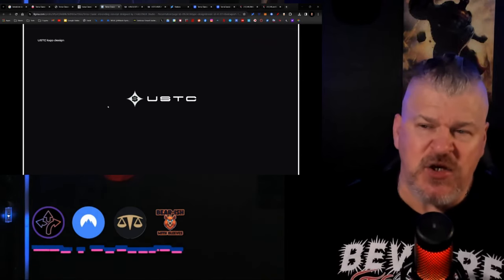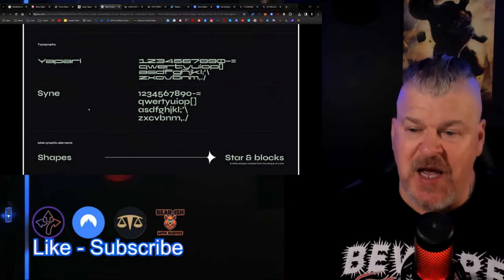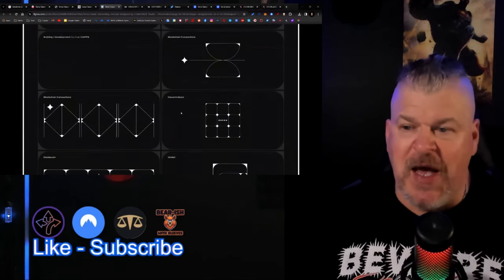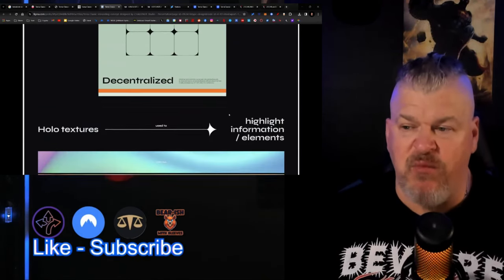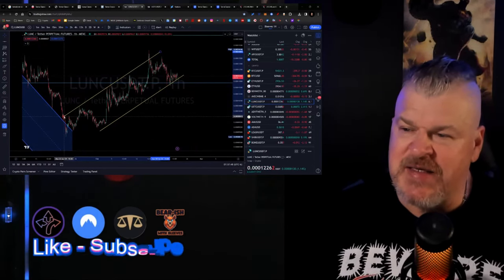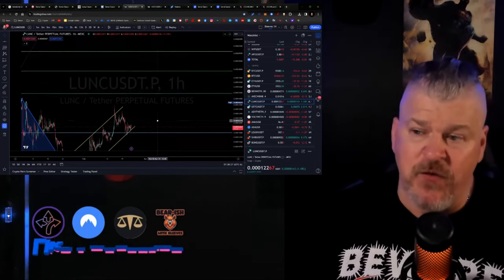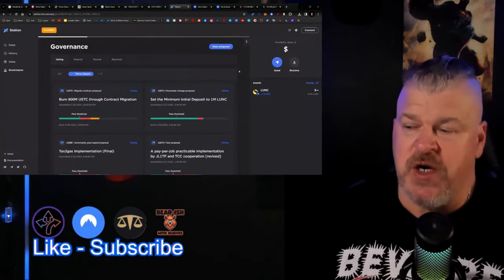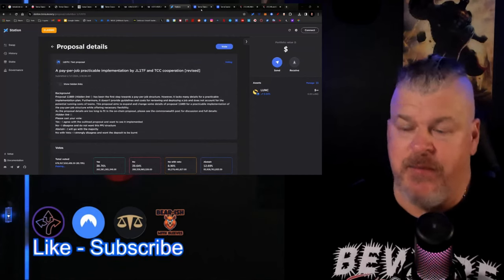TERRA LUNA CLASSIC! BIG LUNC UPDATE!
CRYPTO WALLETS
🪙 ERC-20 Wallet: 0xD507c4eEf733dfC3AB7A145b0367a867a6C45e0C
🪙 BTC Wallet: bc1qsu5c76jkw08a0eqkfkzgcfya99vle3kxe93a3u
🪙 Solana Wallet: FKQssfYgC2qrENwG2cyJyqH7hEYxFWH149zFrGx5Tuj8
🪙 Terra Luna Wallet: terra1ecl4l7yp5cqzgl0hdrlxp8lwjrr6epdv43scsc